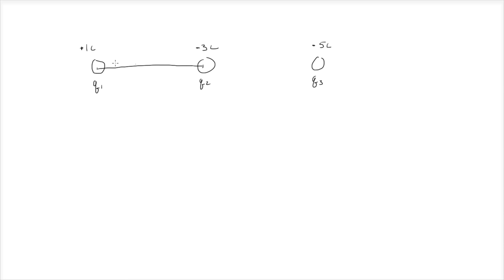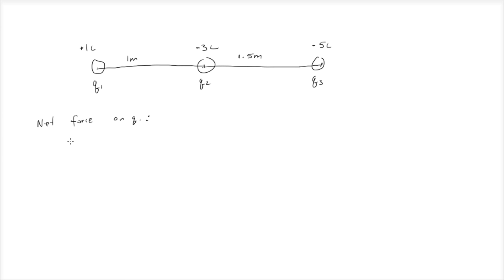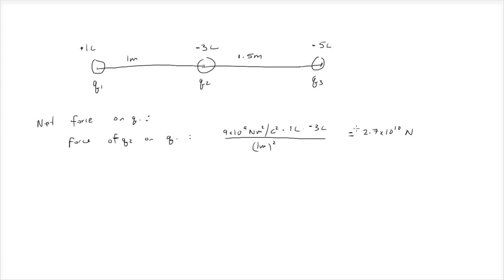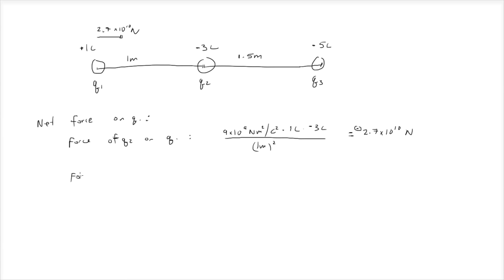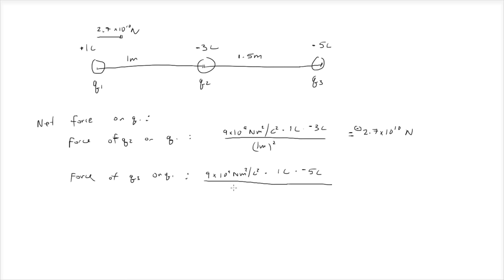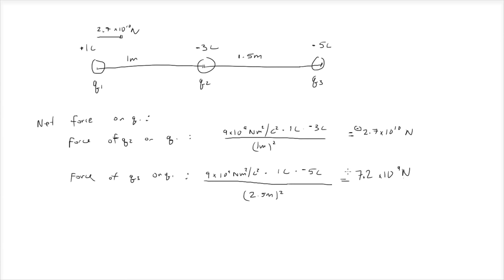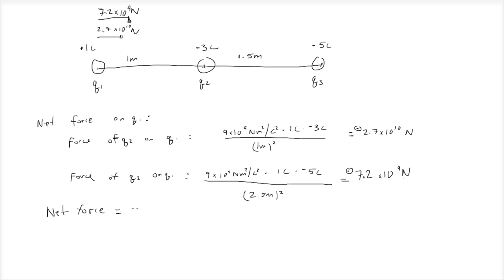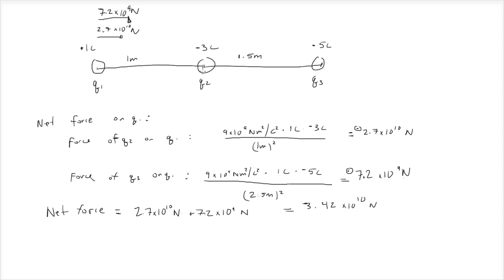Coulomb's Law: Net Force